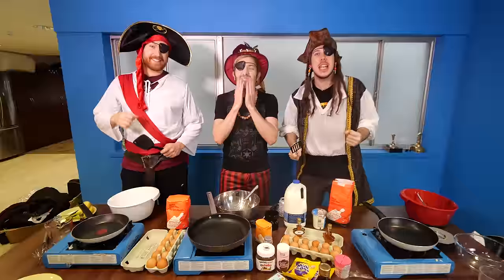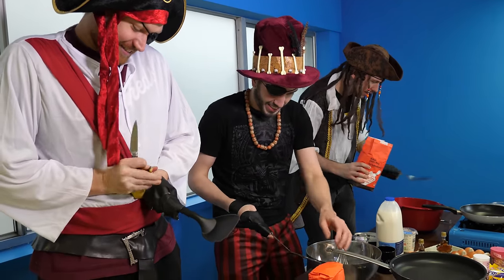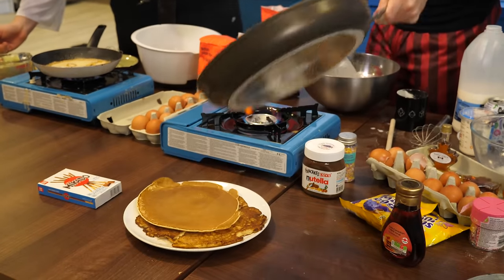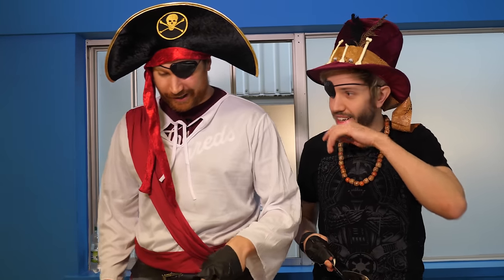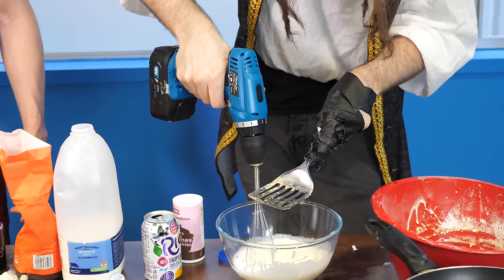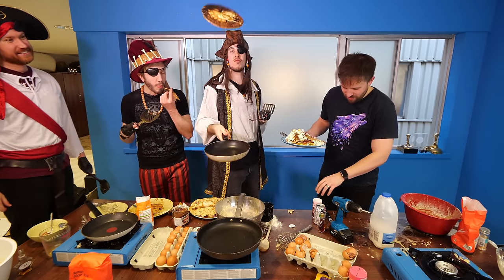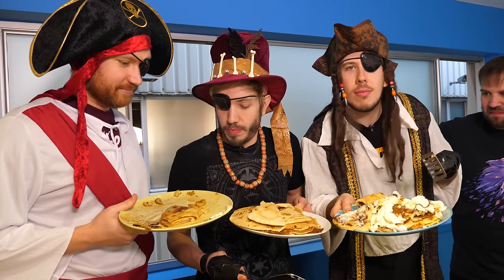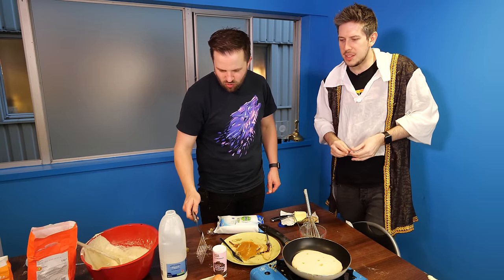PIRATE PANCAKE CHALLENGE!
● Post Stuff Here:
Hat Films - 4th Floor
13 Queen Square
Bristol
BS1 4NT